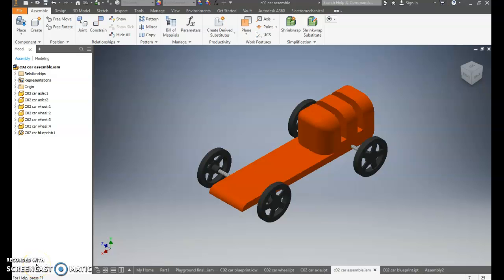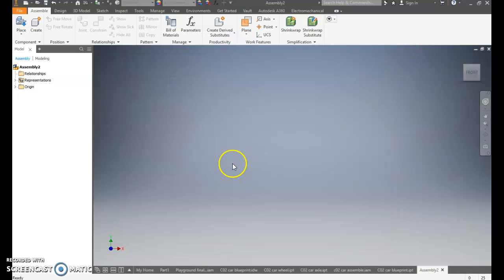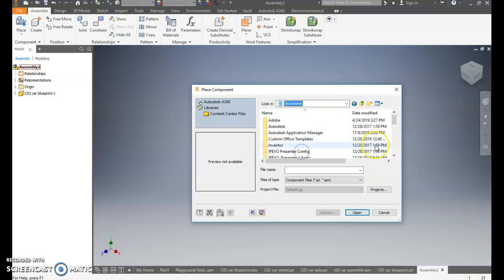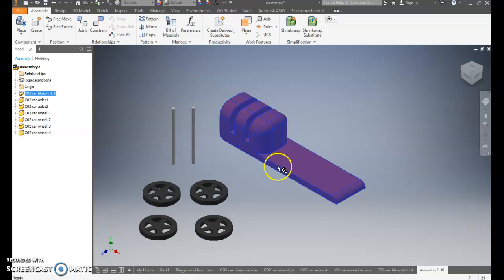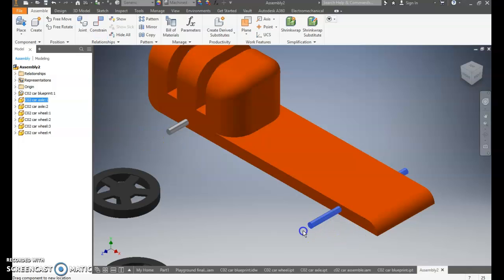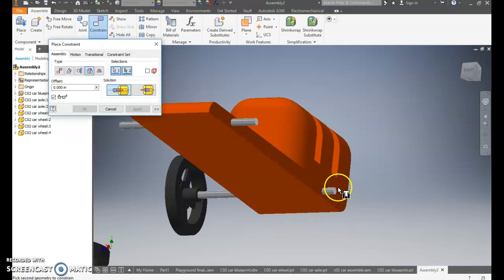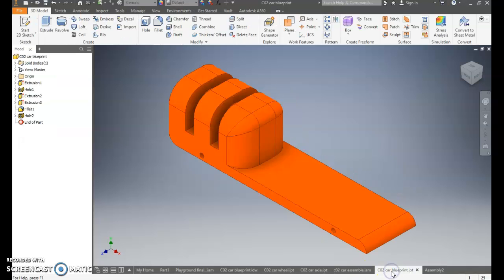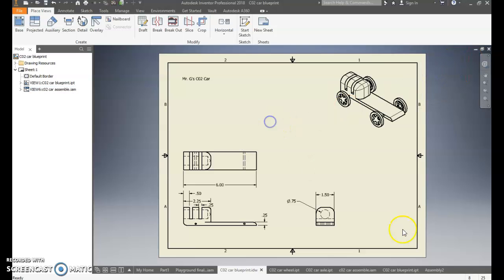Assemble C02 car parts